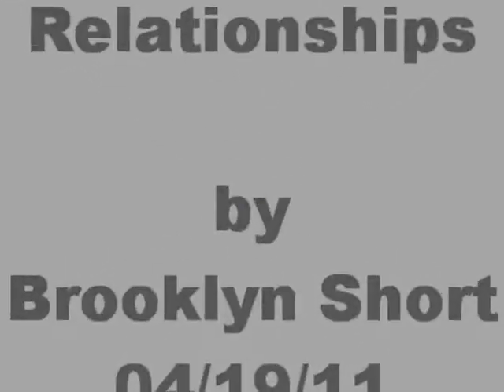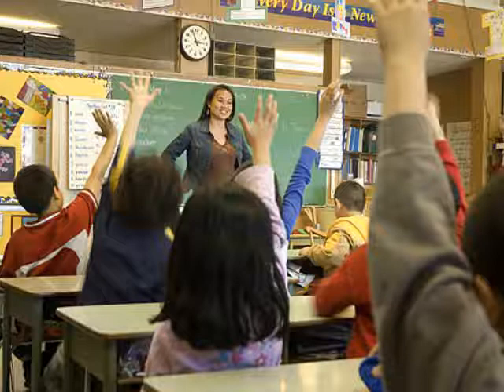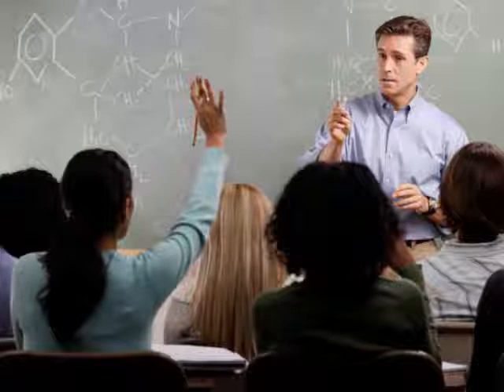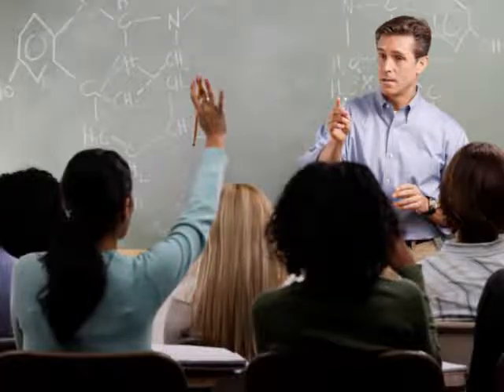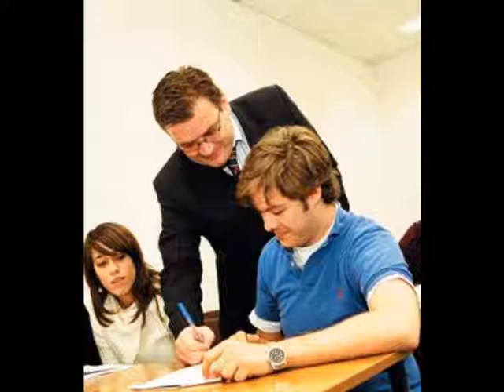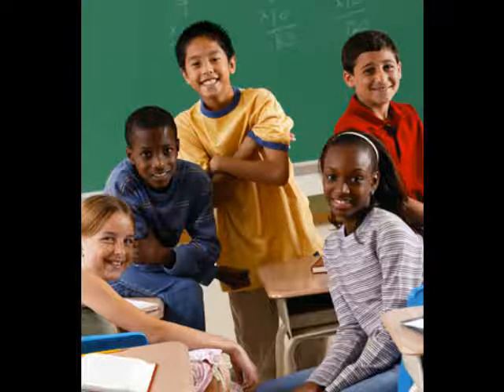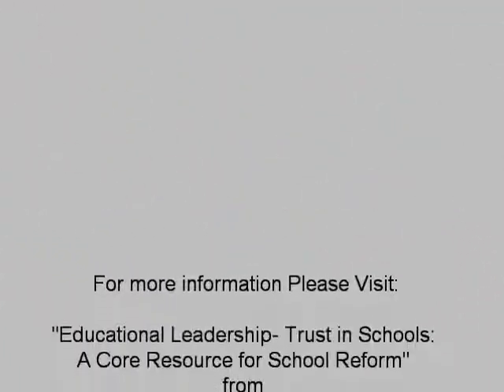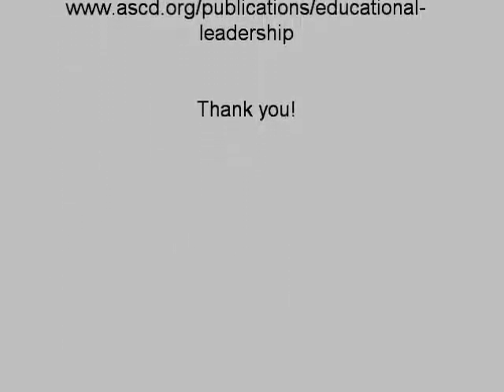Building Effective Relationships Brooklyn Short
This slideshow is about the importance as a teacher to build effective relationships with students, parents, and coworkers.